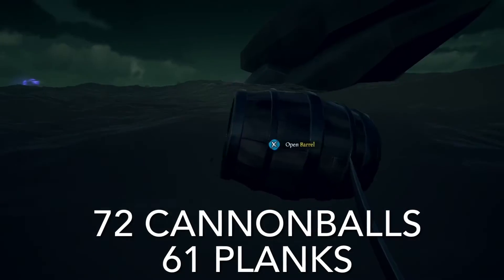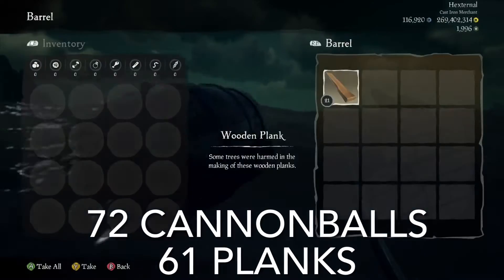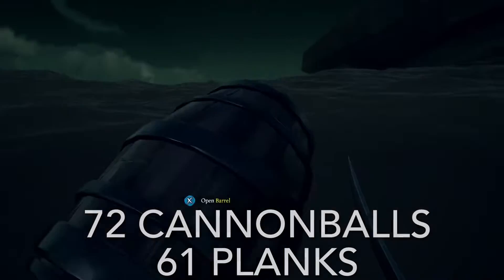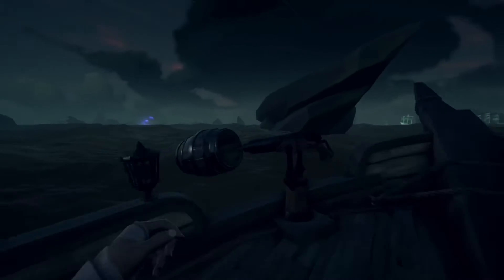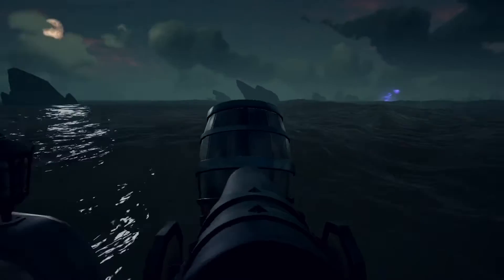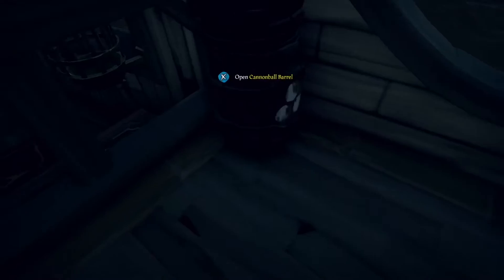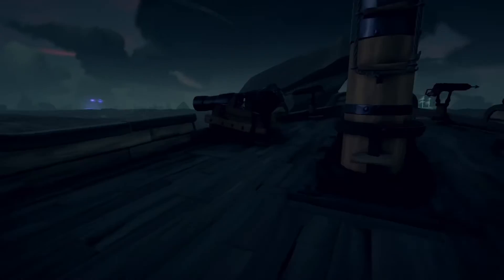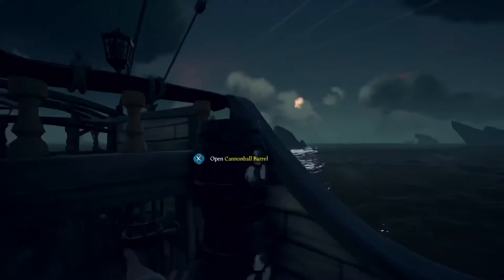One of the BIGGEST SECRETS to STOCKING UP in Sea of Thieves!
In this video I show you guys just how easy it is to gather supplies from the fleet barrels that spawn in various locations around the seas.